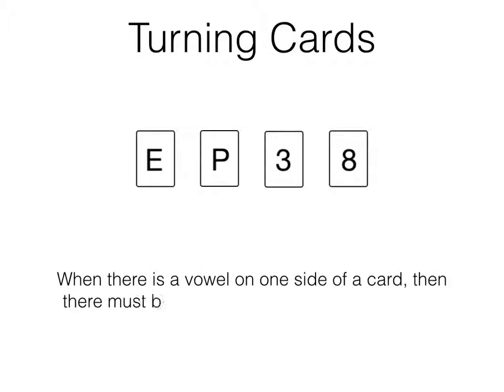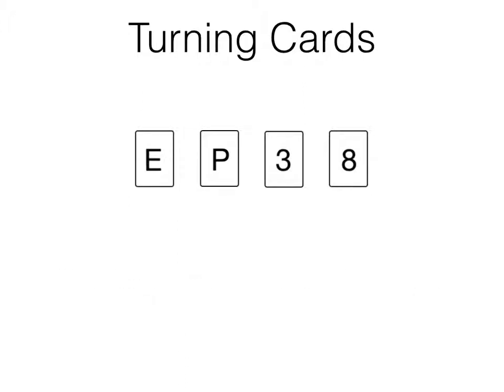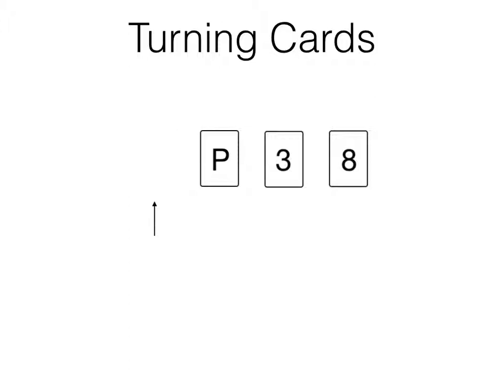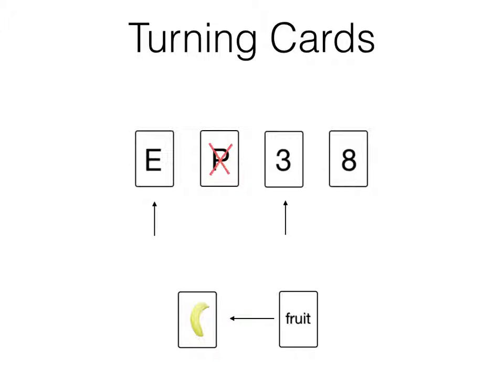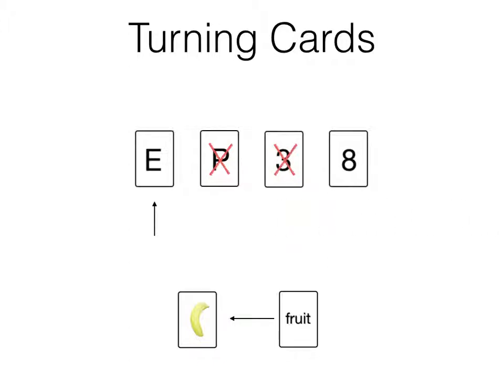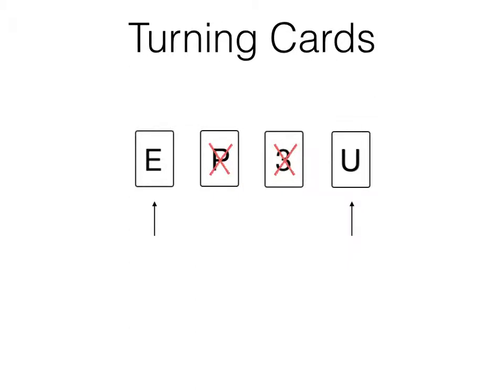MathinPictures58 Turning Cards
E   P   3   8
Four cards, marked as shown above, are lying face up on a table:
You are told that each card has a number on one side and a letter on the other.
You are asked to test the following statement:
"When there is a vowel on one side of a card, then there has to be an odd number on the other side."

Which two of these four cards should you turn over to test whether the statement is true?